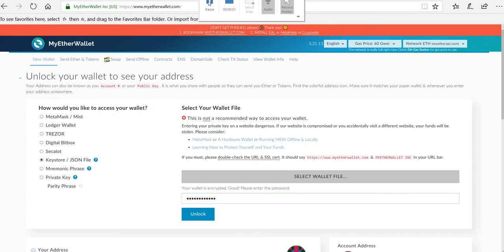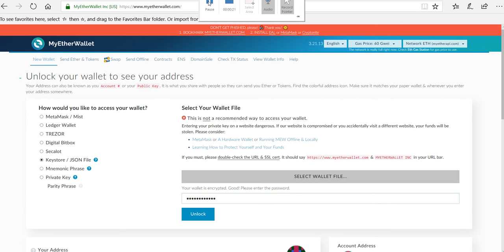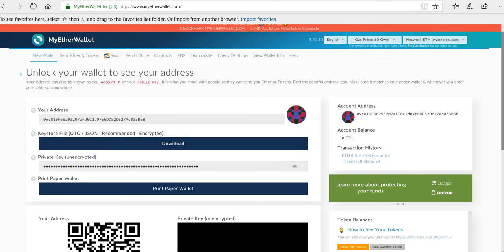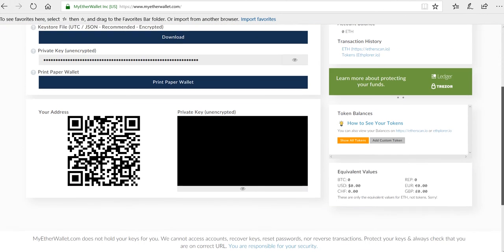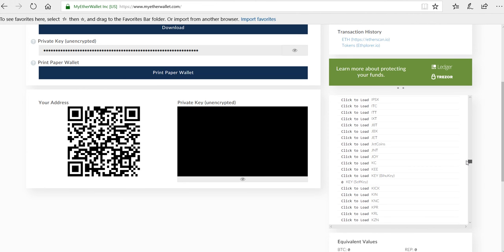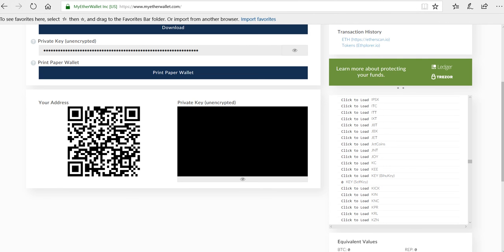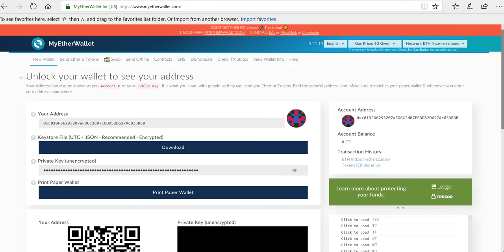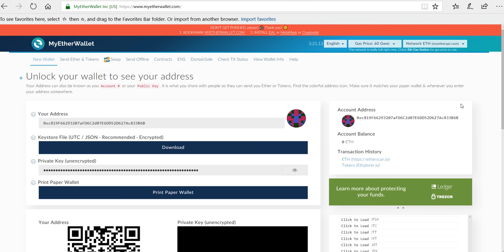SelfKey Tokens (KEY) - Easy Wallet Setup - MyEtherWallet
Video Summary:
The purpose of this video is to show you how to quickly and easily create a wallet for storing your KEY tokens using MyEtherWallet.

Have questions? Comment them in.